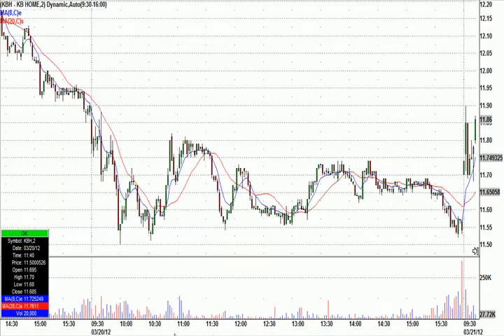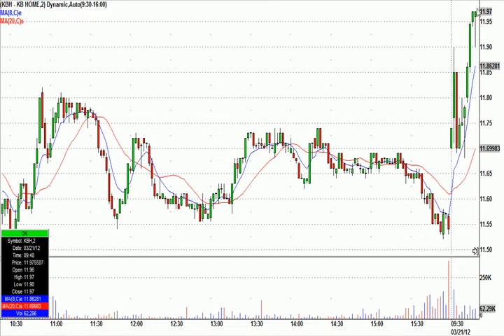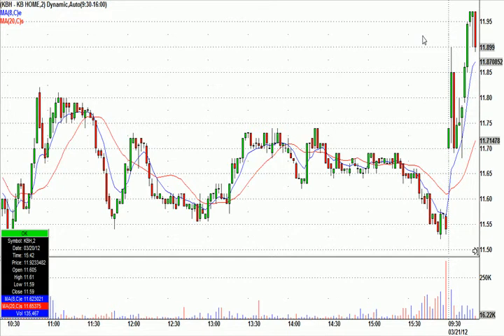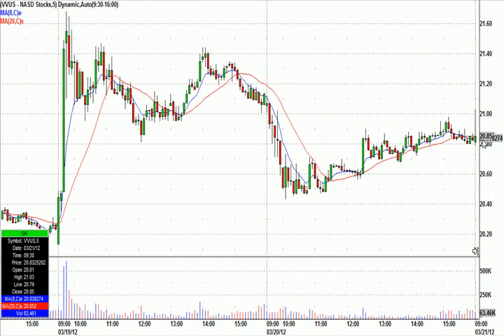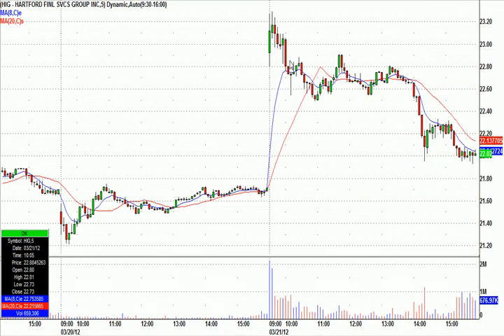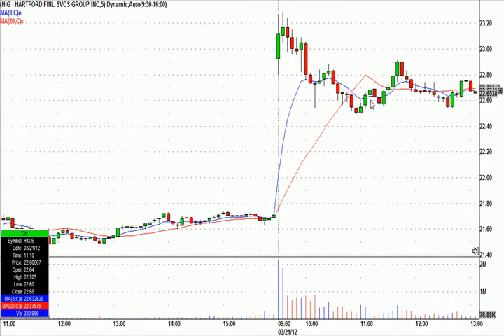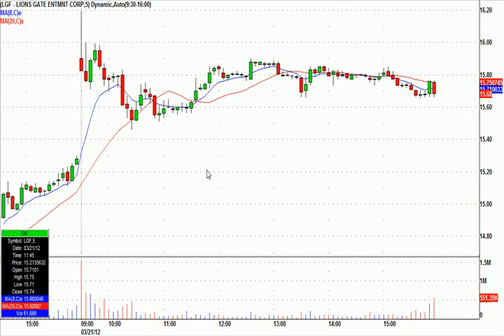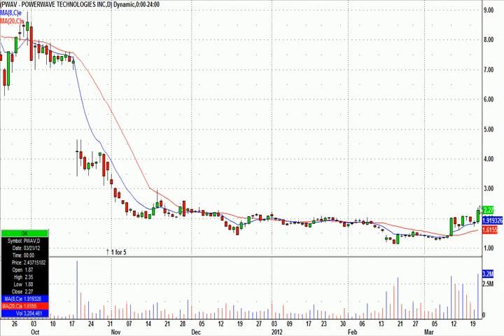KBH Follow Up